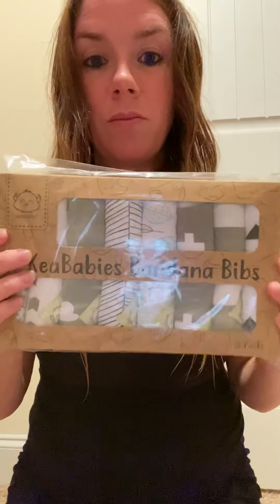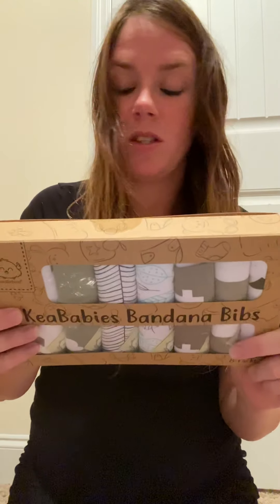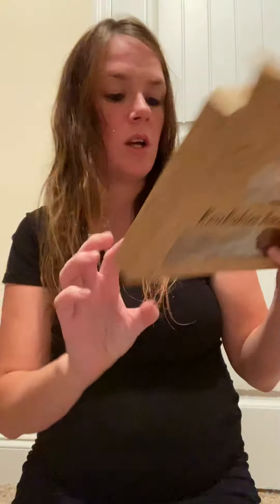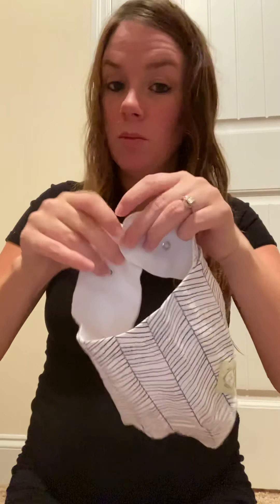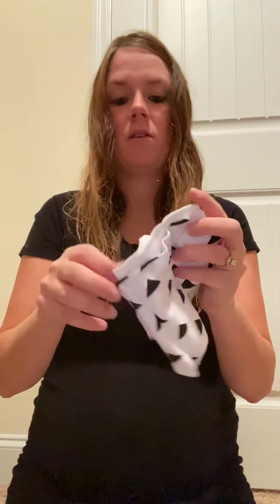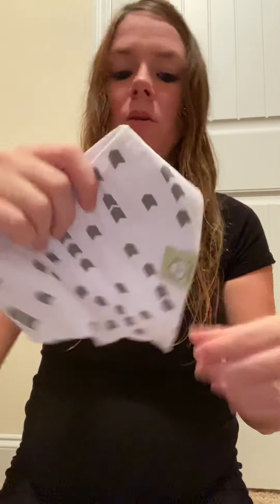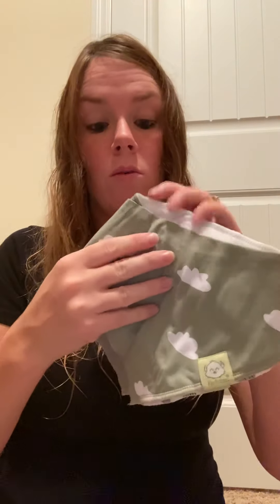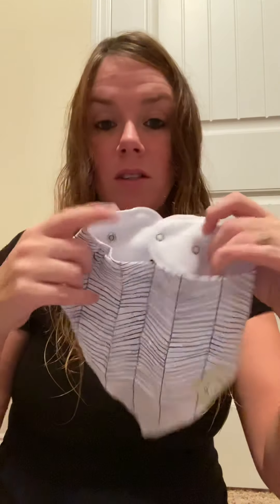KeaBabies Bandana Bib Review (probably the greatest bibs in the world 😍)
These seriously are the cutest, softest bibs I’ve ever had the luxury of owning! I can’t wait until my baby boy gets to use them! Thank you @KeaBabies for this amazing product! I’m definitely in love! Please go follow them on Instagram @KeaBabies and join their Facebook Group Community on Facebook: KeaBabies Love and to purchase some bibs of your own and/or check out their inventory go You will definitely not be disappointed!